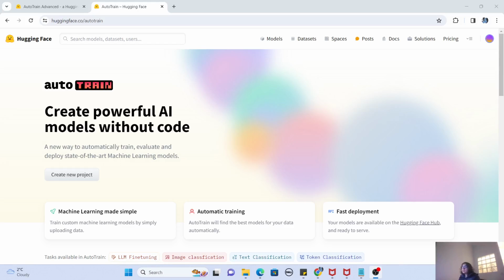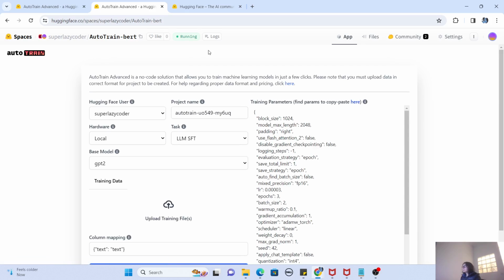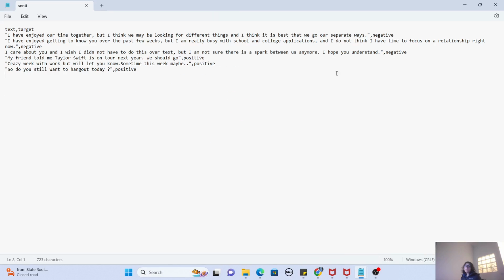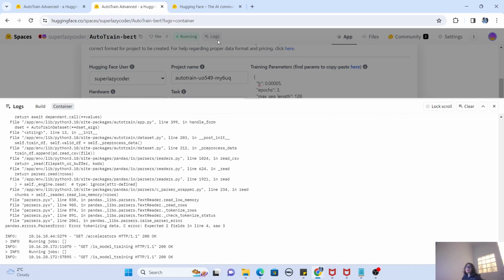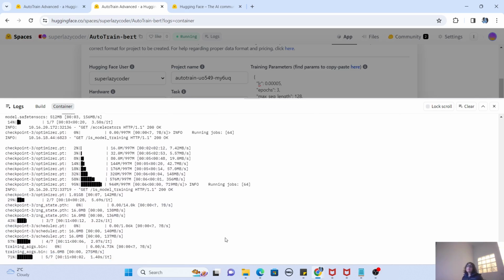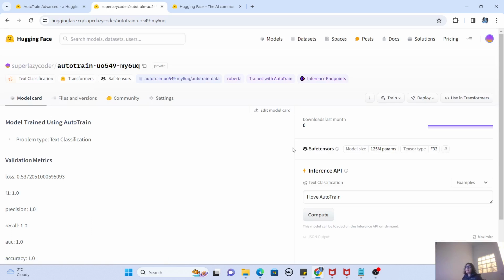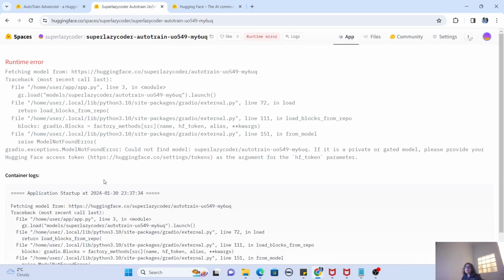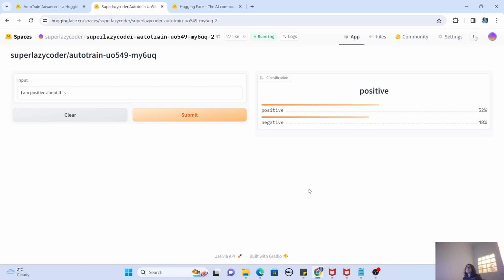Fine tune custom model with Hugging Face auto train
AutoTrain is an automatic way to train and deploy state-of-the-art Machine Learning models, seamlessly integrated with the Hugging Face ecosystem.

In this video we will see how we can fine tune a model with relationship sentiment data and also deploy it with Gradio with a cool user inter face.

0:00 Introduction
0:57 What is Auto Train
1:29 Creating Auto Train Space
3:26 Setting up training parameters
6:02 Providing training data
8:37 Modifying precision parameter
9:47 Training starts
10:11 Debugging logs
12:57 Training started successfully
13:47 Autotrain-advanced python library
16:04 Model training completes
16:58 Testing model
18:50 Deploying model with Gradio
22:25 Testing model with Gradio
23:54 Conclusion
24:16 Like Share and Subscribe